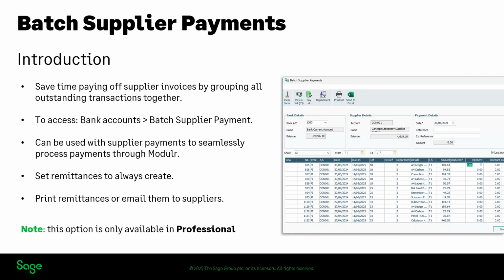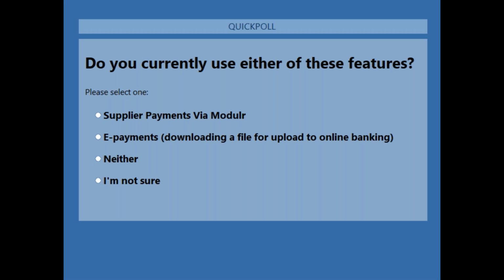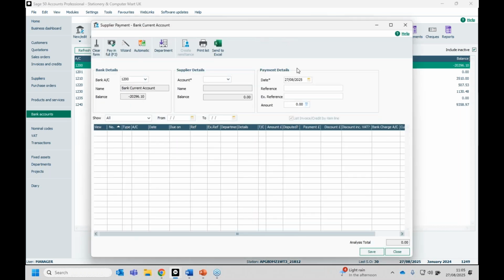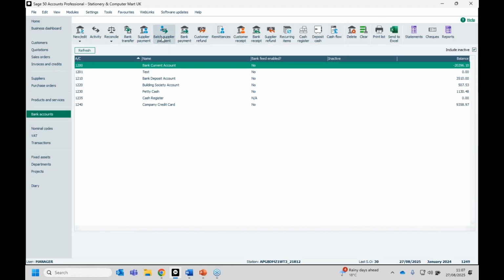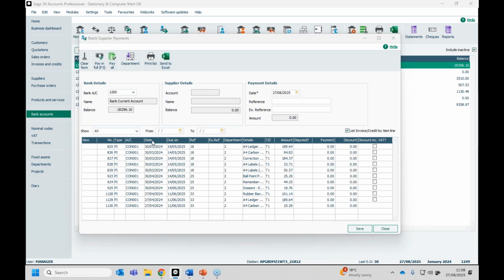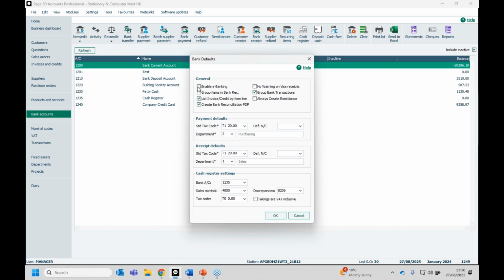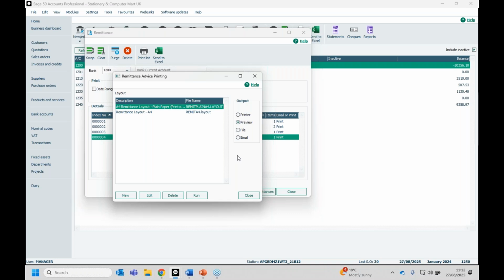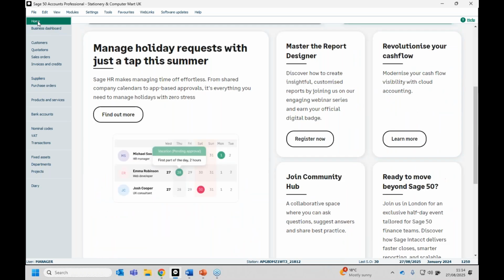Sage 50 Accounts (UK) - Batch supplier payments